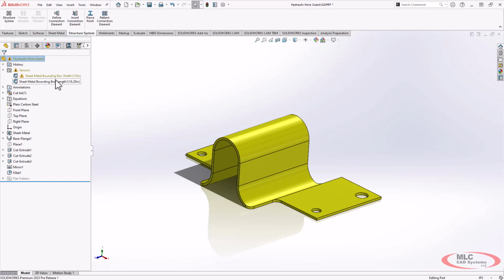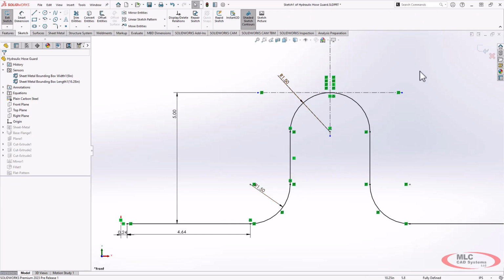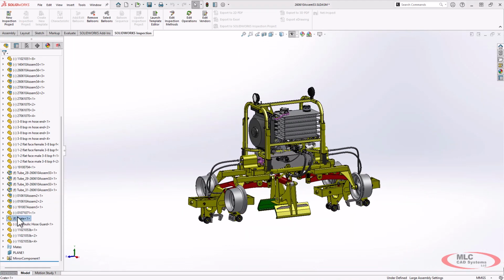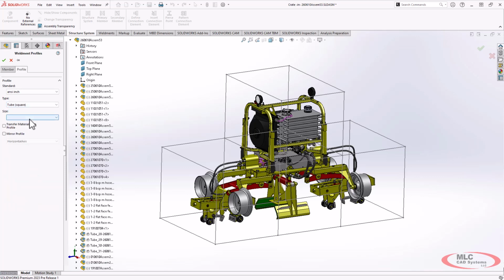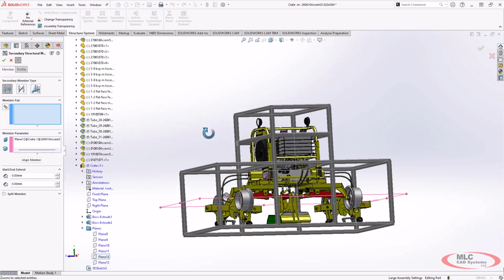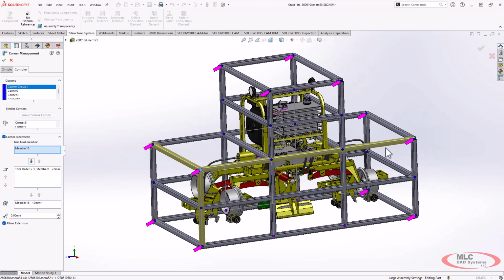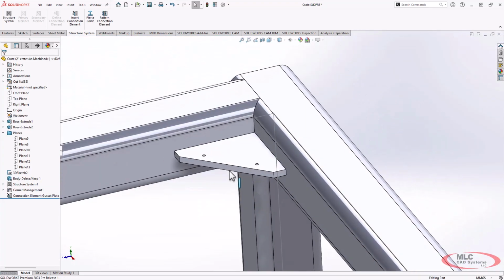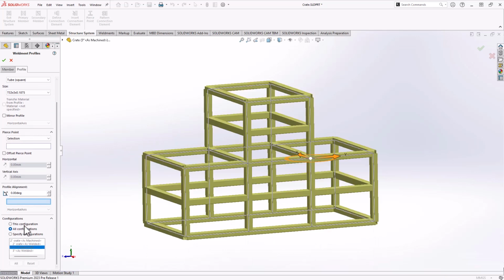Sheet Metal and Structure Systems Tutorial - What's New in SOLIDWORKS 2023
Our experts share the newest features and enhancements of the 2023 release of SOLIDWORKS.

New sheet metal sensors can check flat pattern dimensions against raw material size.  Base Flange thickness now supports mid-plane thickness from the sketch entities.  A new automatic Sheet Metal Gauge Annotation makes it easy to add a numerical gauge value to the drawing with a note or a title block value.  Structure Systems collects similar corners to automate corner trim orders in one step.  New Connection Elements can be created from your part geometry to add welded bodies, and they can be copied to each similar corner.  Weldment sizes are now configurable, making it easy to create stronger design options with a single feature.